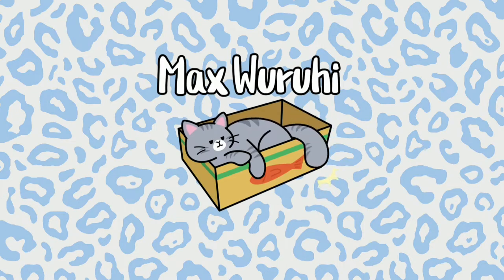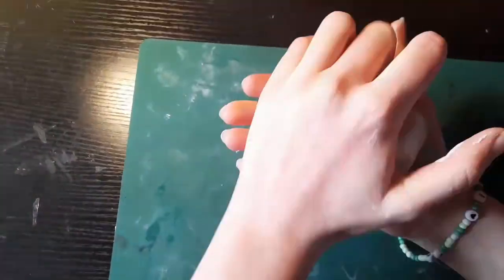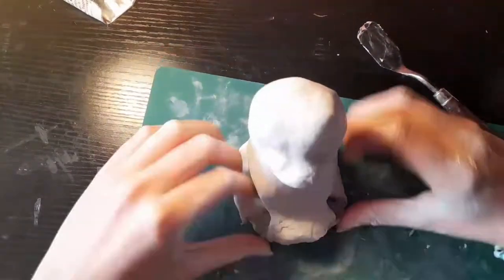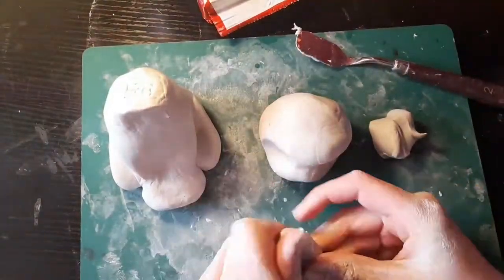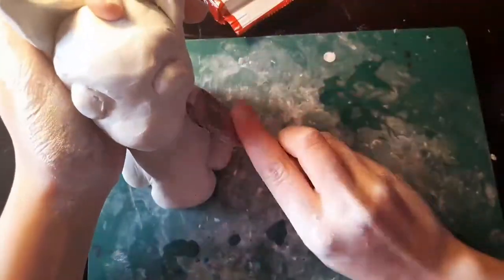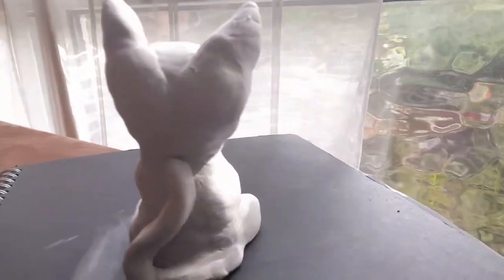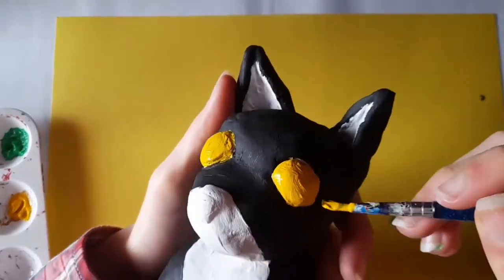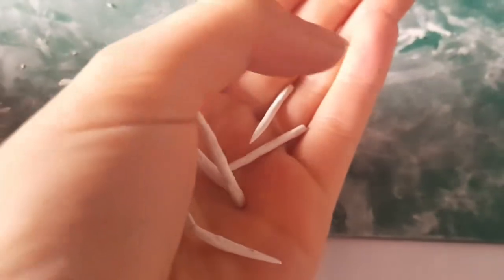I made my Cat out of Clay...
Hello welcome to another video, today I am re-creating my cat Dan in the medium of clay. I forgot to mention this in the video but it is is birthday in a few days!